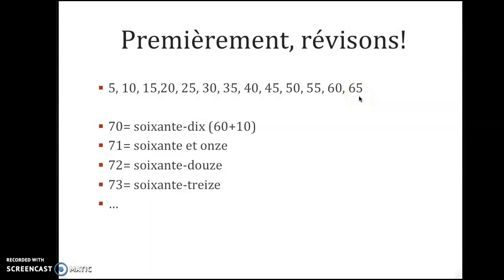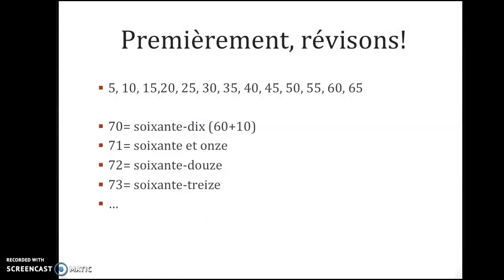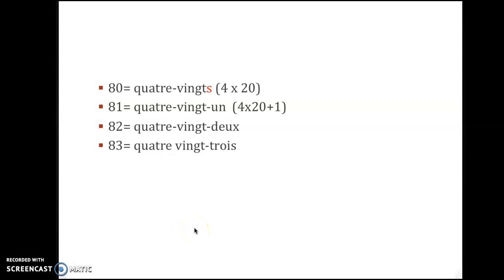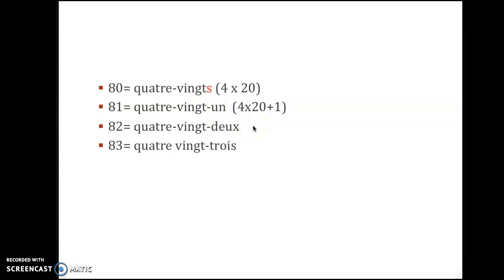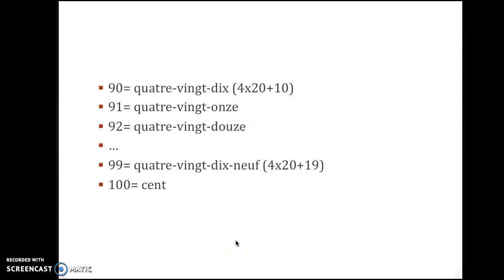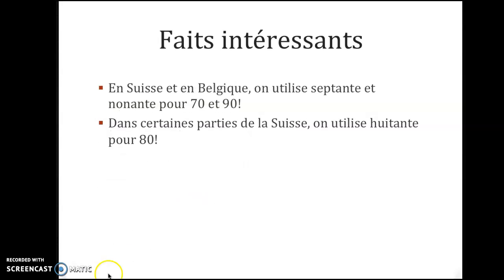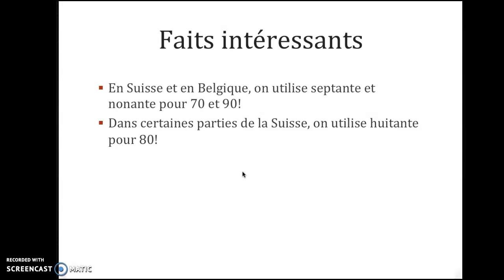Les nombre 70-100